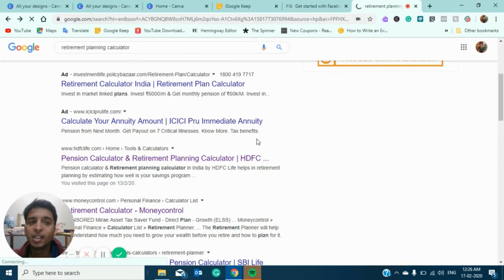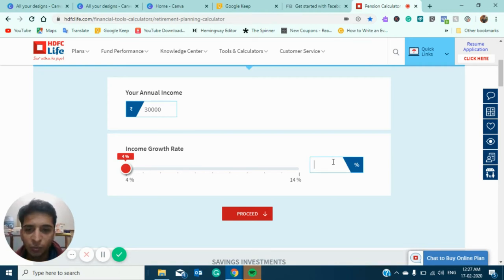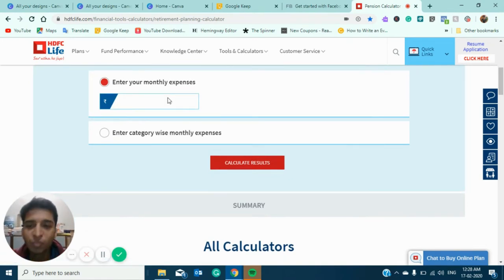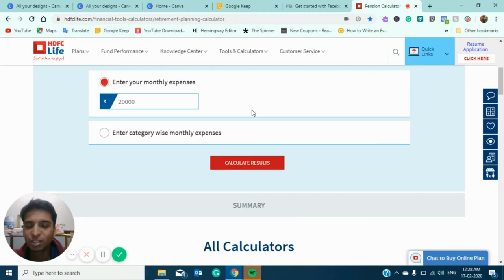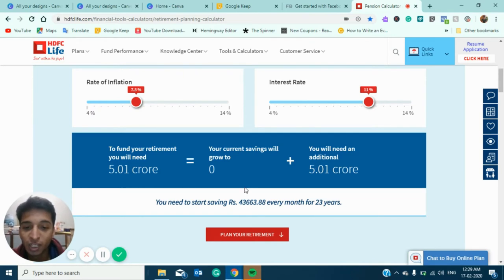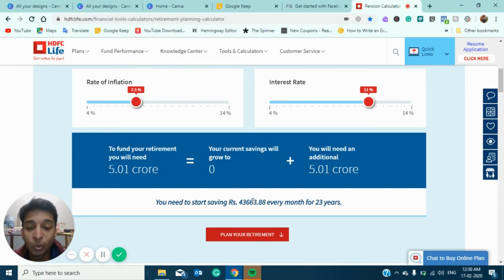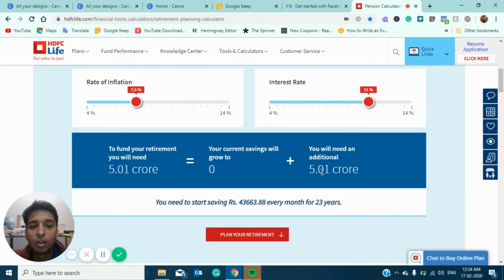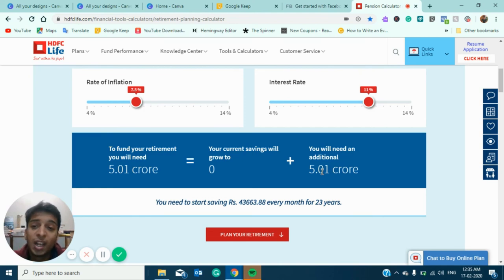HOW MUCH MONEY YOU NEED TO RETIREMENT IN INDIA | when you should start investing? 2020?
Hello guys,
In today's video, I have shared my experience with kindle.

I will thank you in the next video.
so I can keep buying and introducing you to new books.

If you plan to buy any book and want to support me, use my link to purchase on Amazon:

listen to all podcasts here.